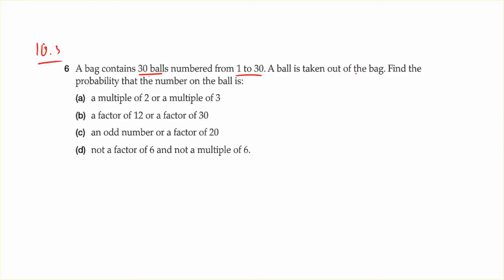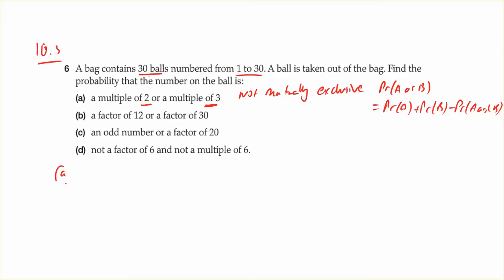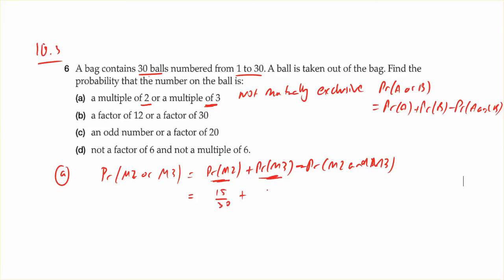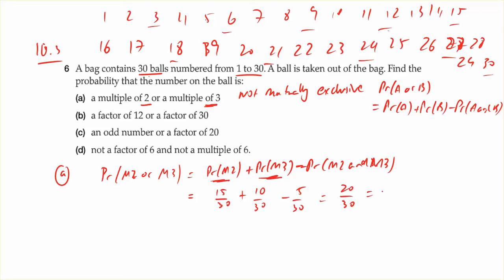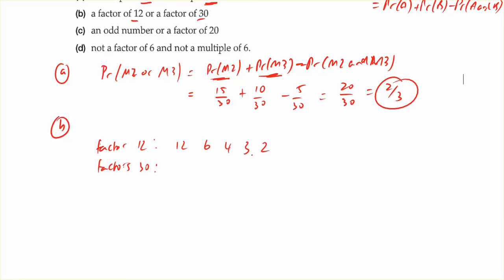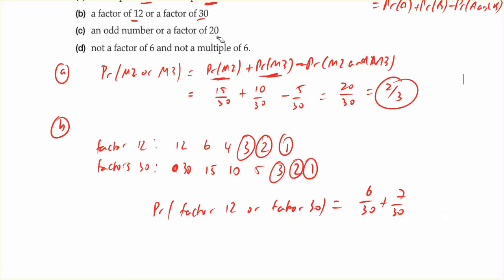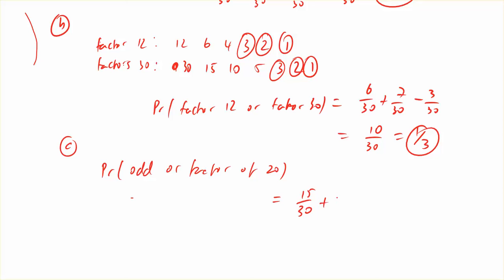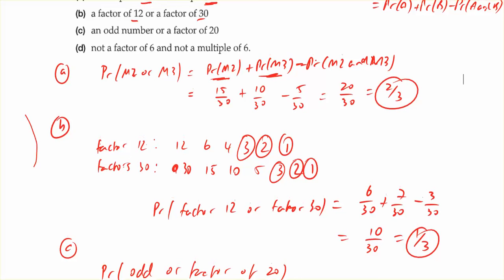MPW 10 3 Q6